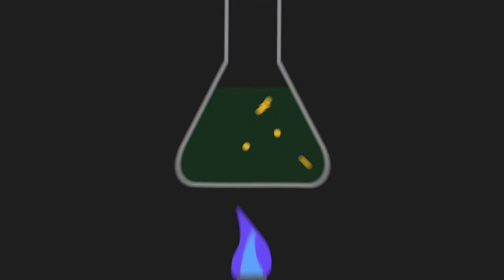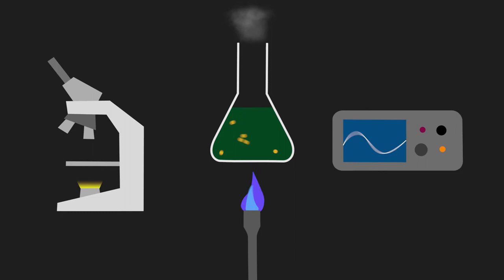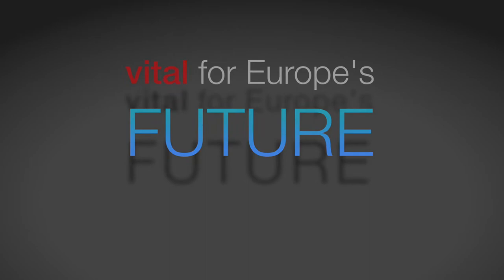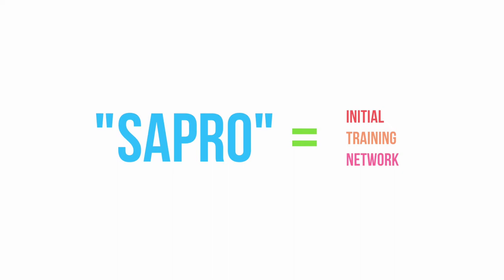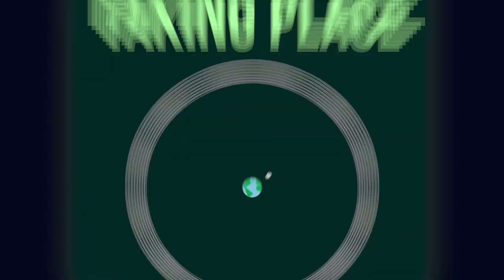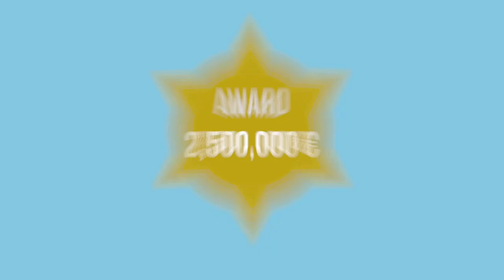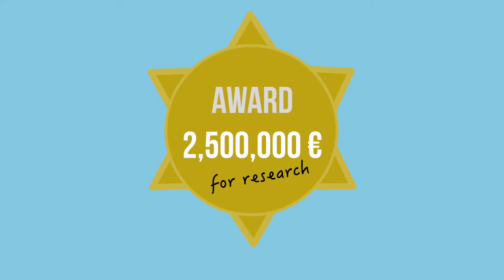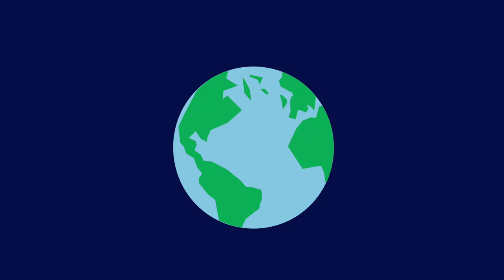Marie Sklodowska-Curie Actions: SAPRO ITN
A training network for future researchers developing sustainable measures to control Saprolegniosis.